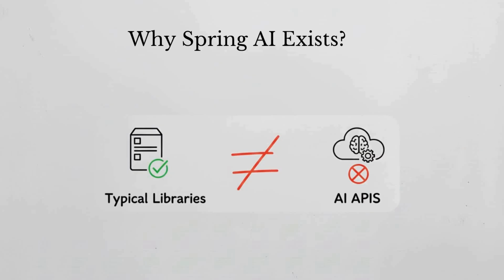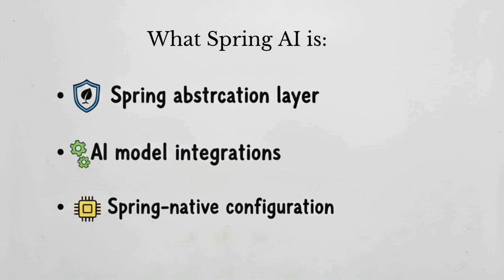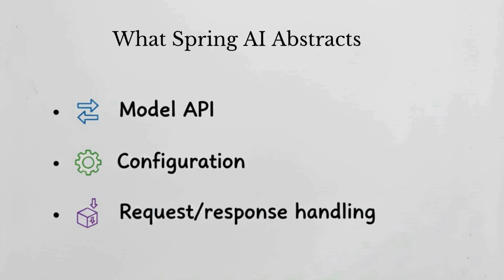What Is Spring AI? Where Does It Fit in a Spring Boot Application?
Spring AI is gaining a lot of attention among Java and Spring Boot developers, but there is still confusion around what it actually is and where it fits in a real application.

In this video, we explain Spring AI clearly — what it does, what it does not do, and how it fits into a typical Spring Boot architecture.

This is a conceptual video focused on understanding Spring AI, not a coding walkthrough.

Topics covered in this video:
- What Spring AI is and why it exists
- What Spring AI is NOT
- Where Spring AI fits in a Spring Boot application
- What Spring AI abstracts vs what it doesn’t
- When Spring AI makes sense (and when it doesn’t)

If you want a complete, step-by-step guide to Spring AI with real examples and proper design, I’ve covered it in detail in my Udemy course:

This video is part of an ongoing Spring AI series focused on practical usage and clean application design.